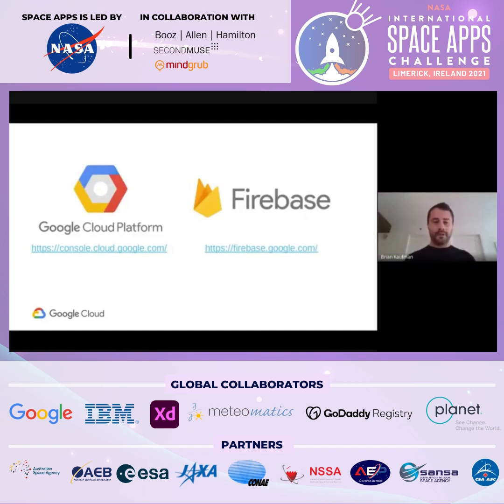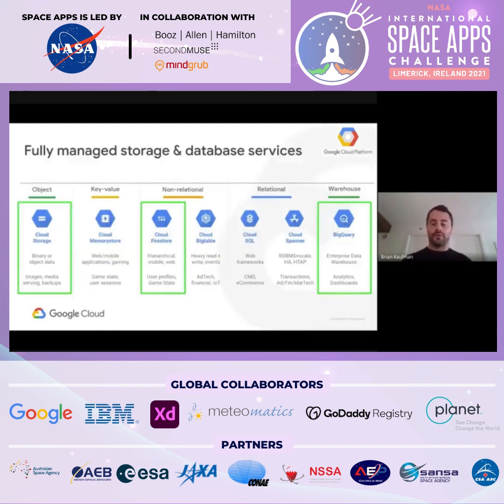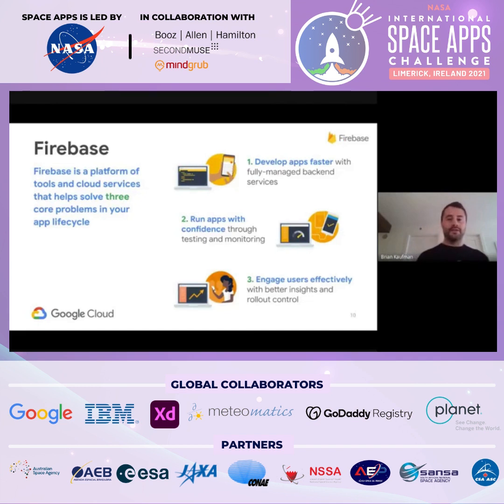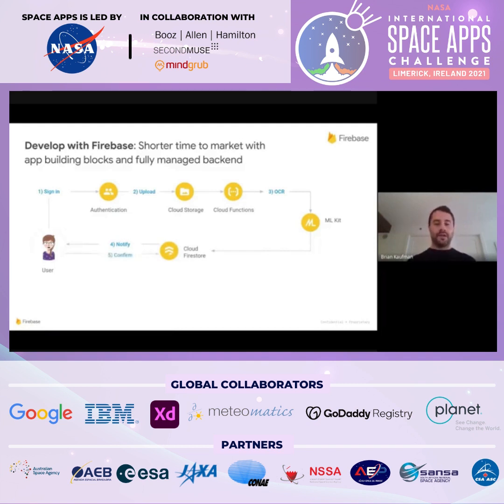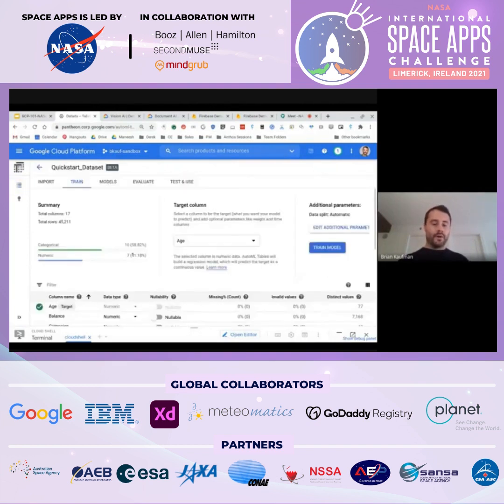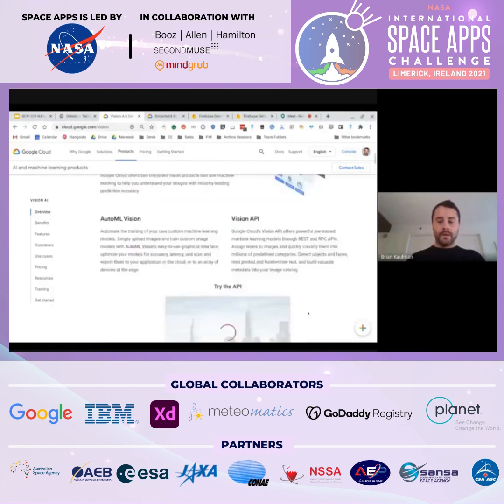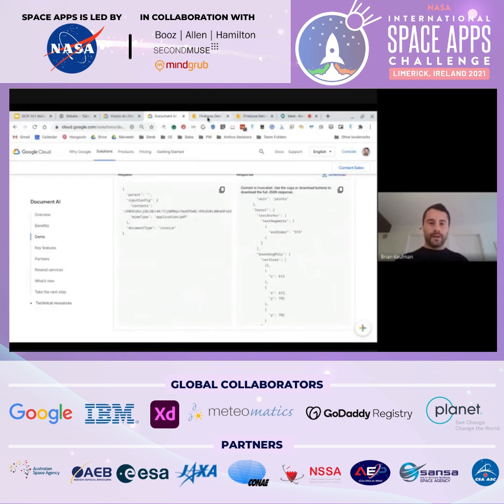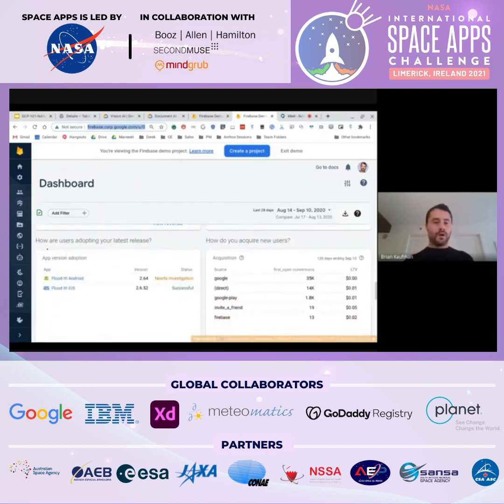NASA Space Apps Hackathon 2021 University of Limerick Global Collaborator- GOOGLE